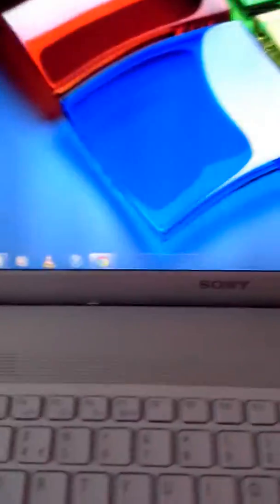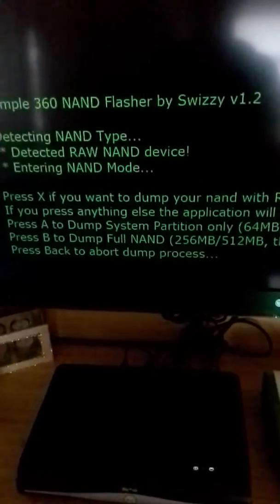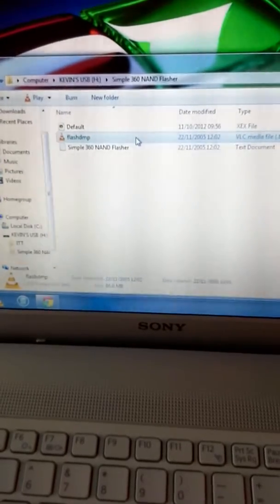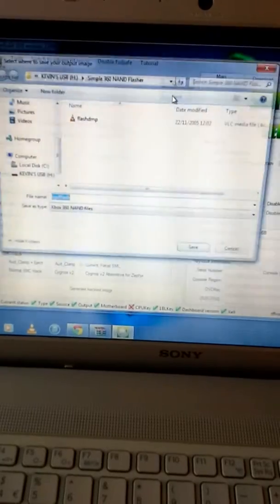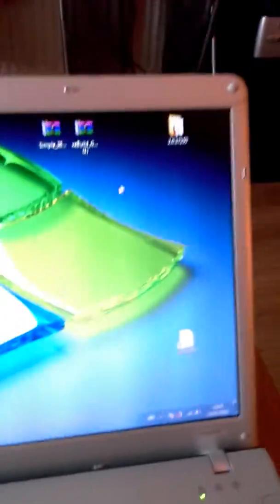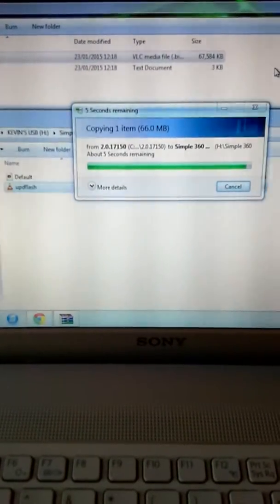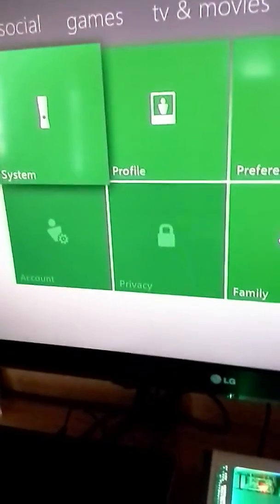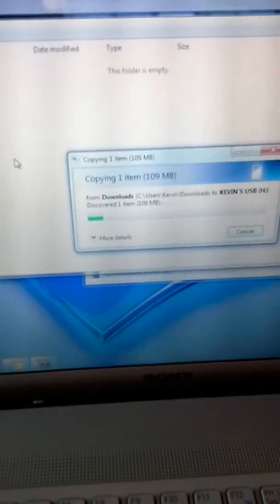How to Update your Jtag/Rgh to Dashboard 17489 / 17349 / 17150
First of all I would like to say sorry for the delay in uploading videos to help you guys out. I have just been super busy.

Anyways I have been getting an awful lot of messages via Skype and Aim about people asking me to do a video on how to update your Jtag/Rgh to the latest dash and so I have made a tutorial for you guys. If you's have any questions or need help, message me over Skype or Aim and I will be more than happy to help you step by step.

**YOU NEED TO BE ON THE LATEST DASHBOARD TO BRING YOUR JTAG/RGH ONLINE, ONLY UPDATE THIS WAY**

Aim: THE RAFFTER
Skype: the_raffter